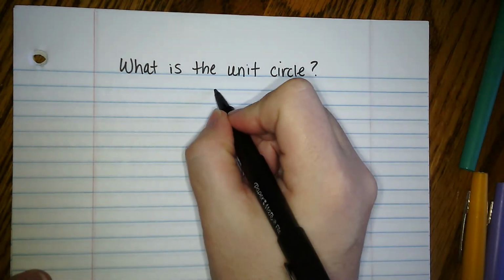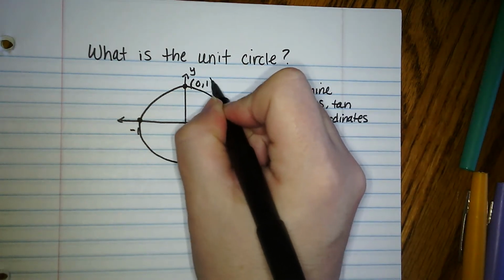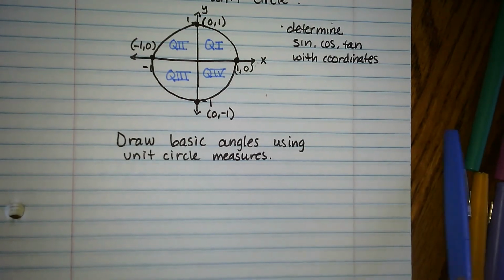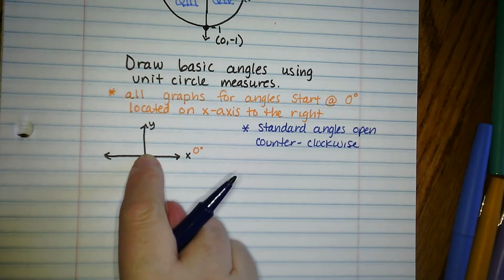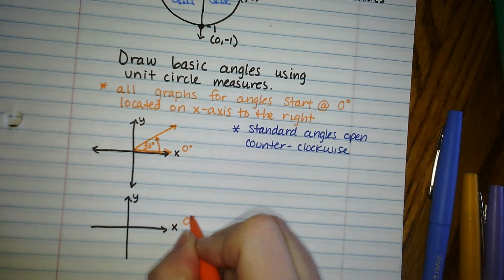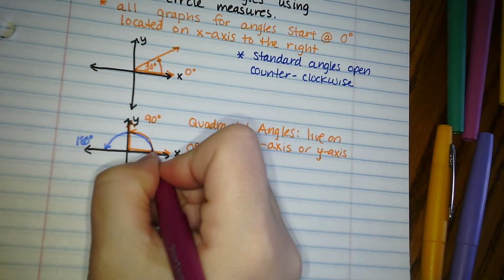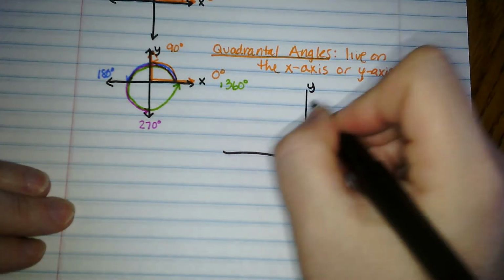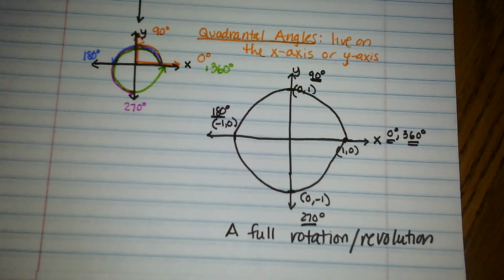Introducing Unit Circle Measures and Quadrantal angles